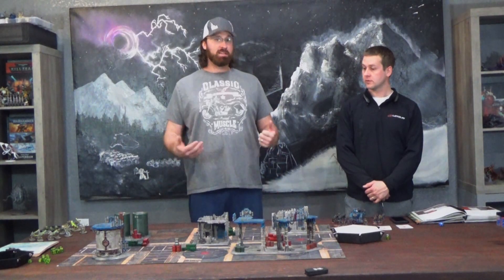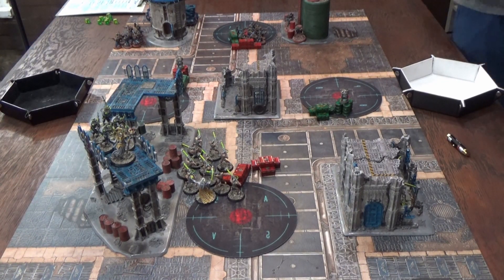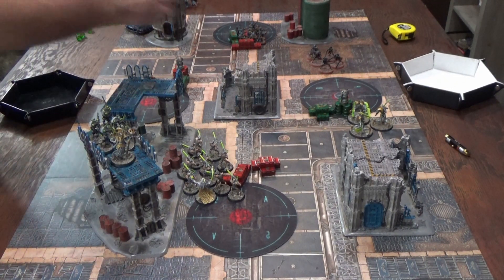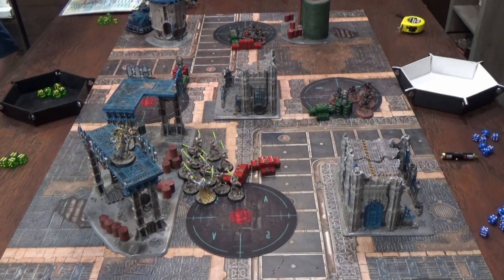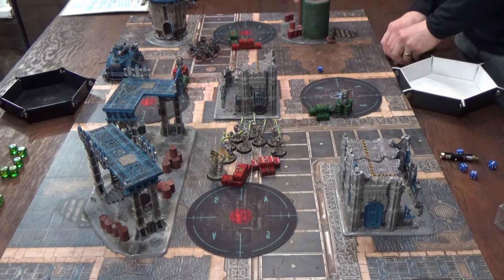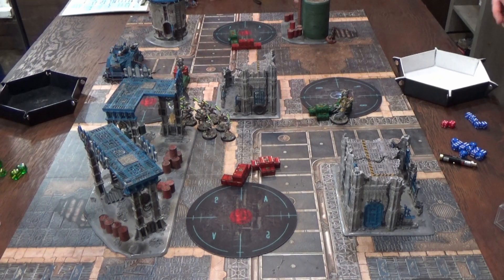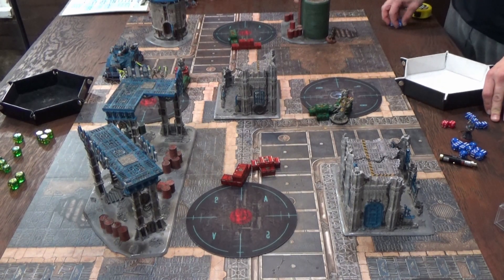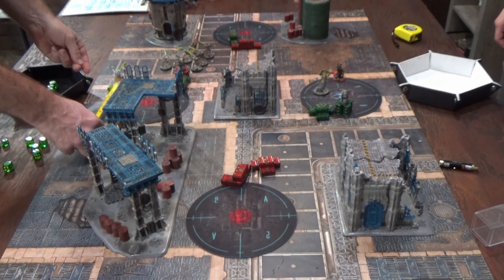Battle Report- Combat patrol Admech vs Necrons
Combat patrol makes for a quick and fun game of Warhammer 40K .